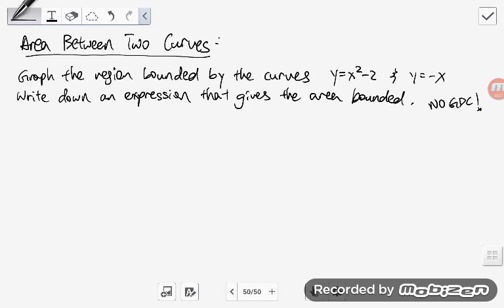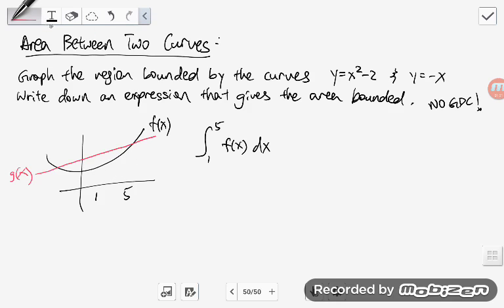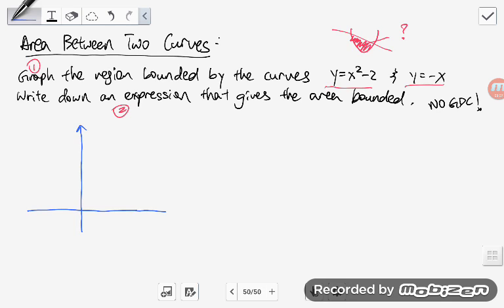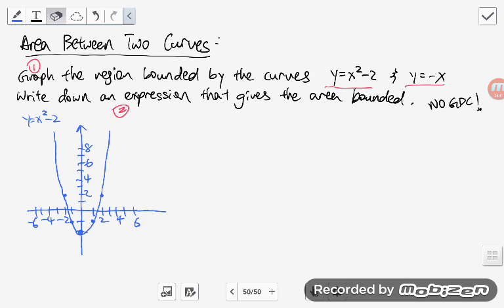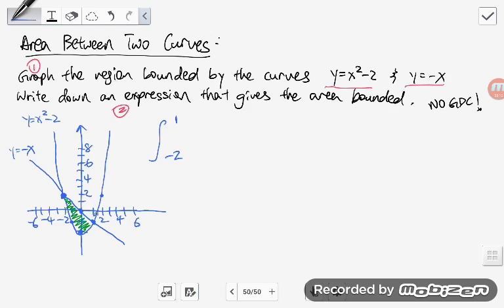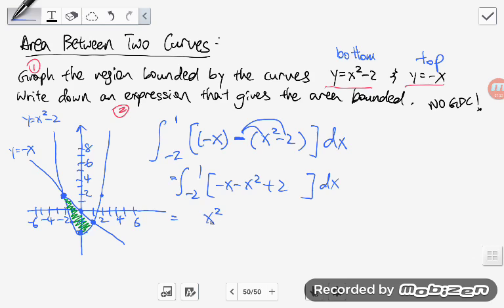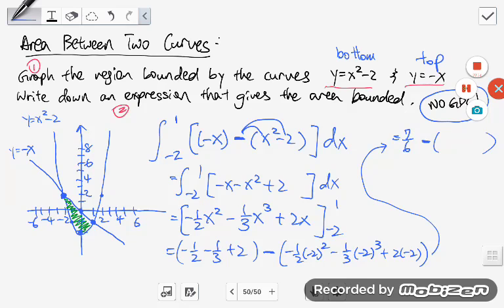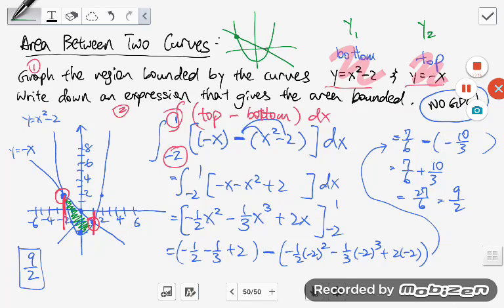09 Area Between Two Curves